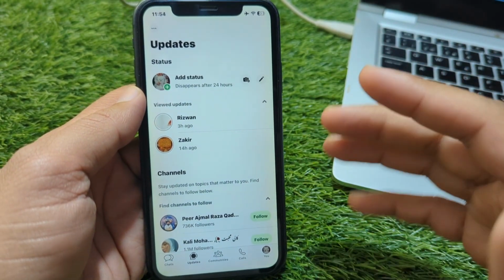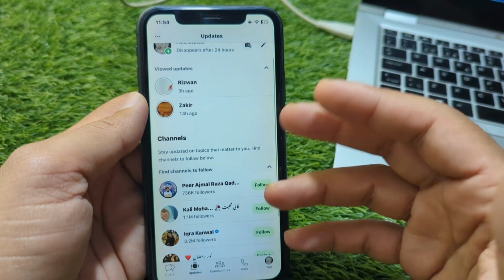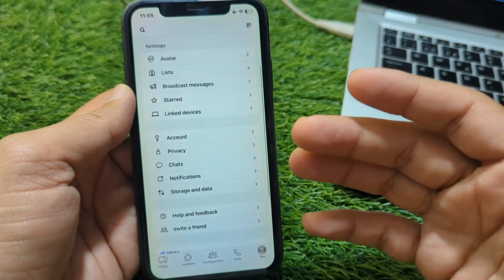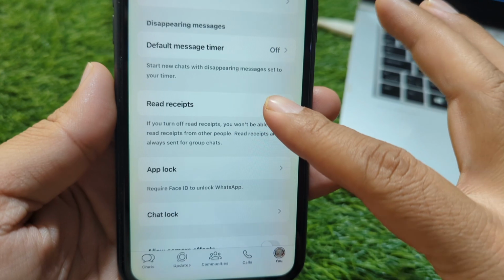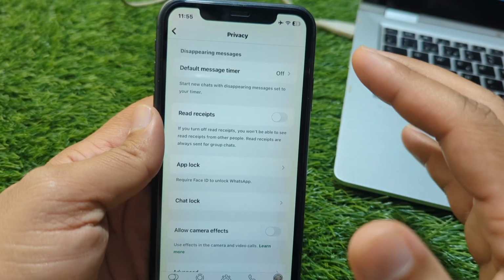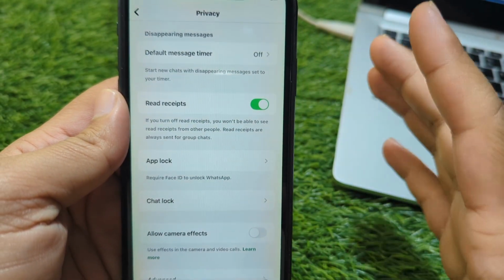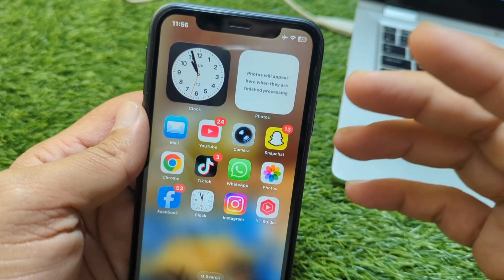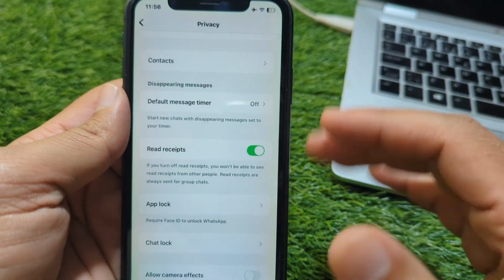How To See Someone’s WhatsApp Status Without Them Knowing (Secret Trick) 2026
Want to see someone’s WhatsApp status without them knowing? In this video, I’ll show you the easiest and safest methods to view WhatsApp status secretly without appearing in their viewer list.

We will cover simple settings inside WhatsApp Messenger that allow you to turn off read receipts and watch status updates privately. This trick works on both Android and iPhone devices and does not require any third-party apps.

Watch till the end to learn how to see WhatsApp status secretly the right way!

🔑 Keywords (with commas):

how to see whatsapp status without them knowing, how to see whatsapp status secretly, view whatsapp status without being seen, whatsapp status secret trick, whatsapp status without read receipt, how to turn off read receipts whatsapp, whatsapp status viewer trick, watch whatsapp status anonymously, whatsapp privacy settings, whatsapp tips and tricks 2026